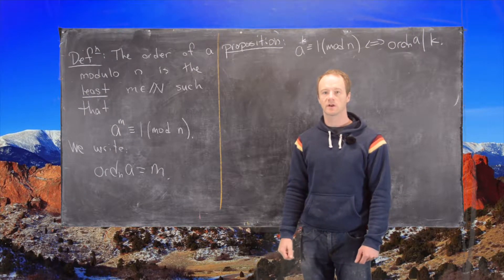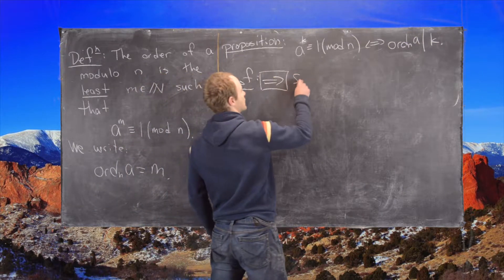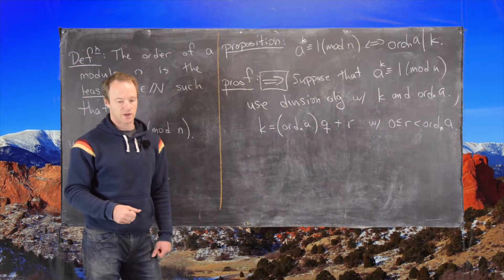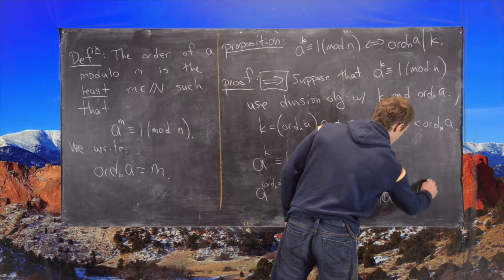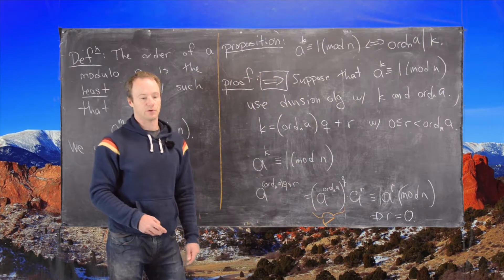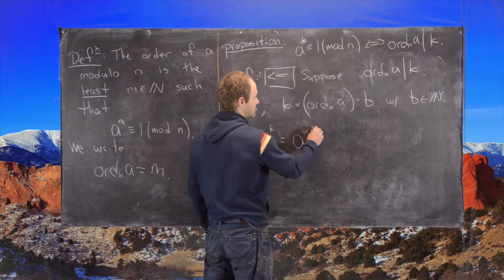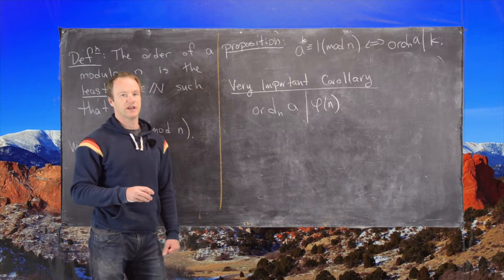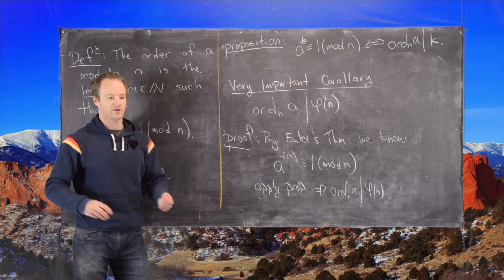Number Theory | Order of an integer modulo n: Proposition 1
We give a proposition regarding the order of an integer modulo n.